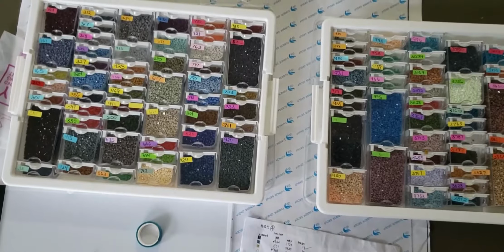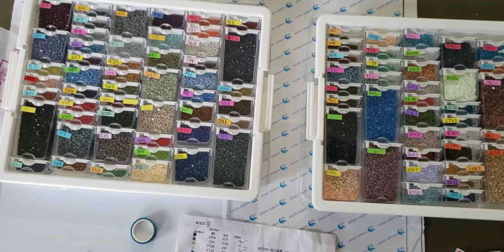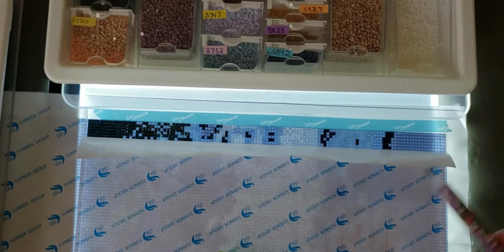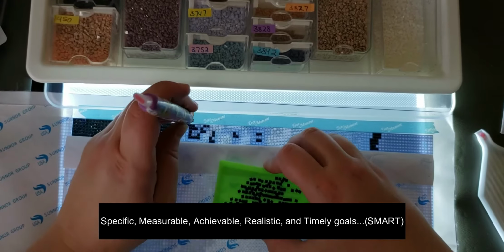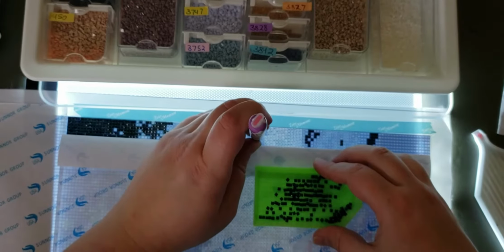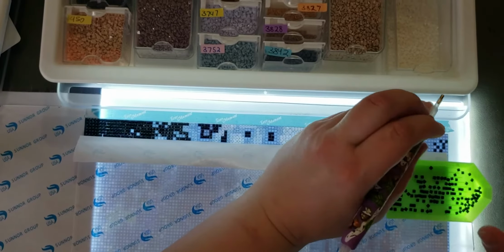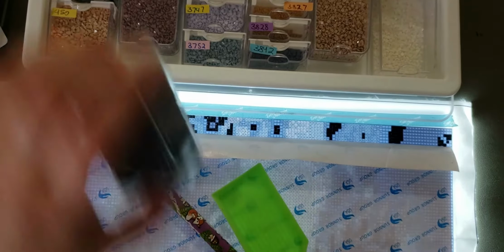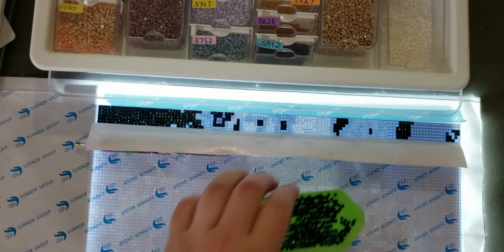Monthly Diamond Paint Along -January 2020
Unfortunately this exact listing is no longer available. However, I'm sure a similar picture can be found by searching Ali Express for Witcher Diamond Paintings.